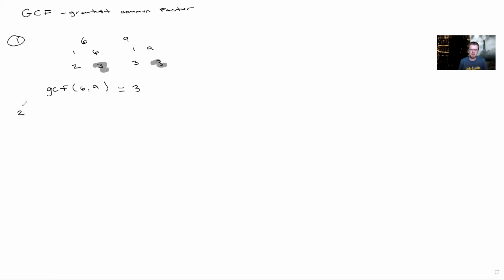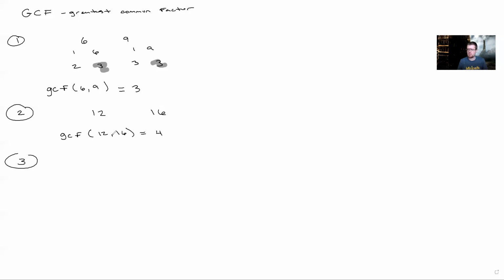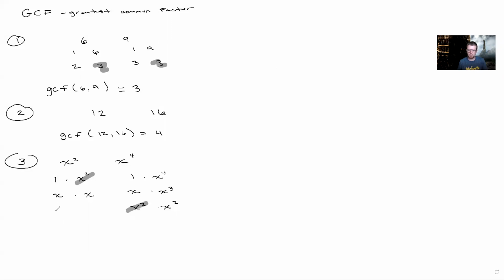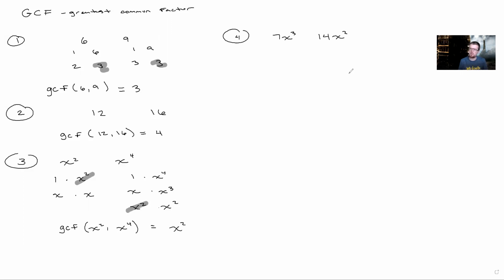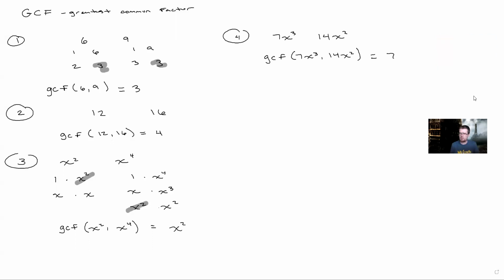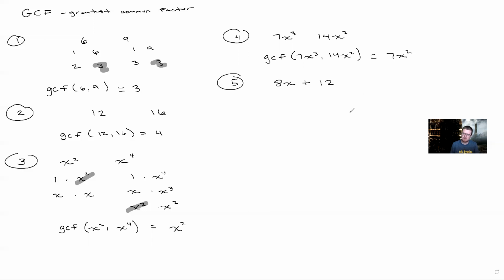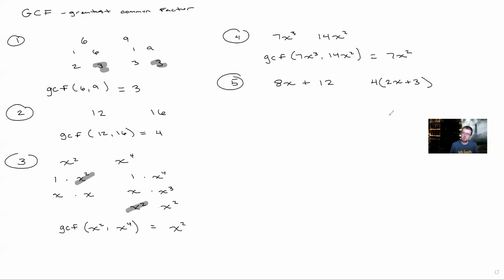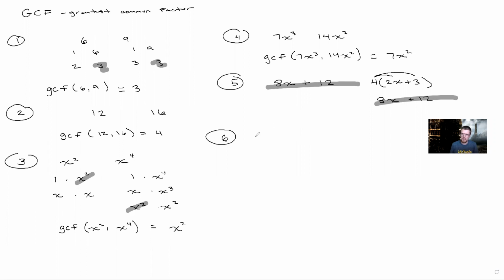10 1 GCF and Factoring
How to factor and define GCF.

Notes
Factoring is the opposite of ______.

GCF stands for _____.

How do you determine the GCF for exponential expressions?